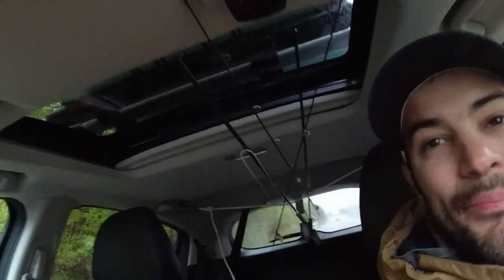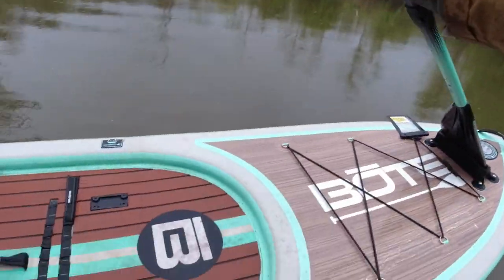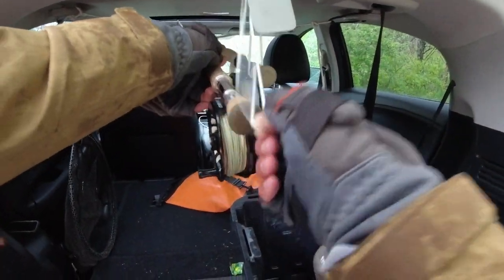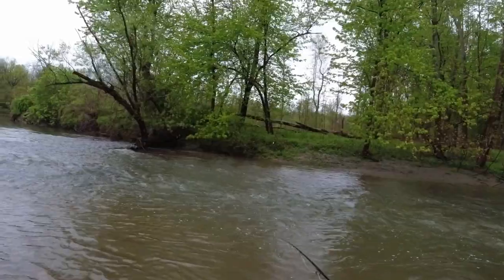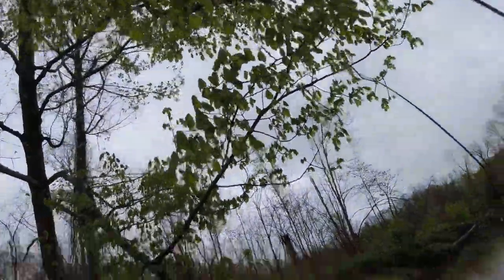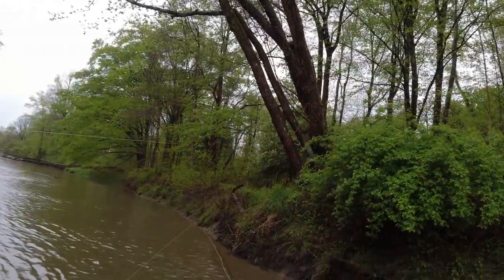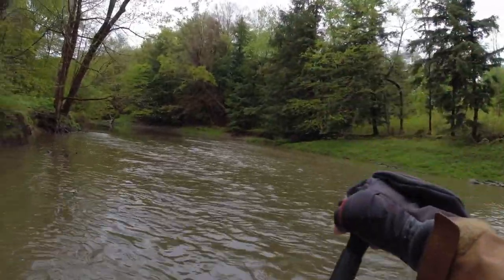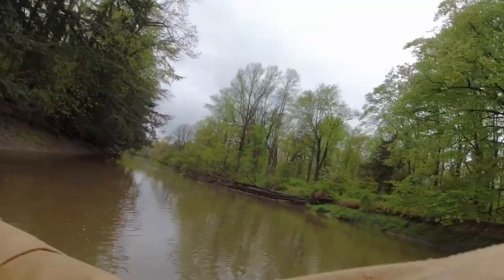Exploring a creek on the Paddleboard | Fly Fishing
Recommended gear to get you into 90% of your steelhead...